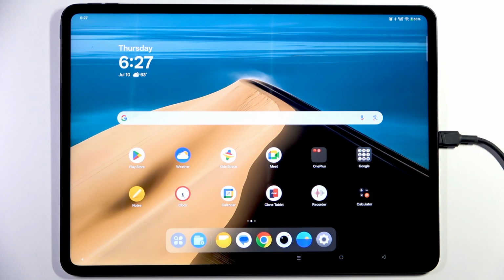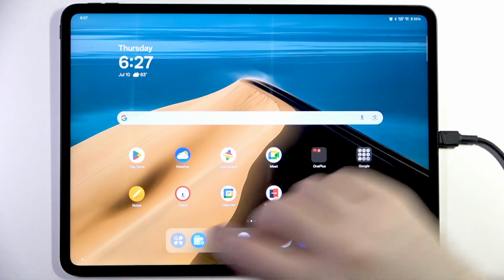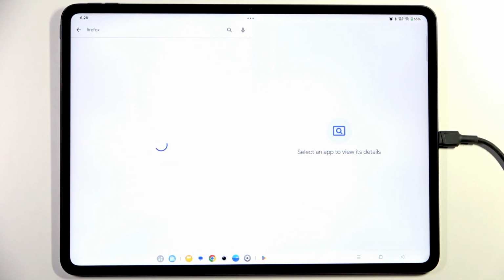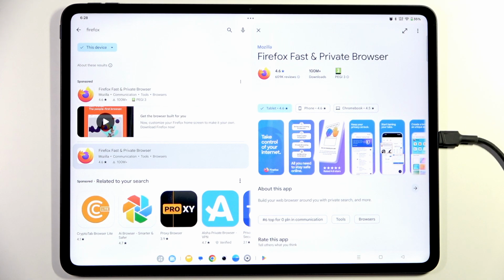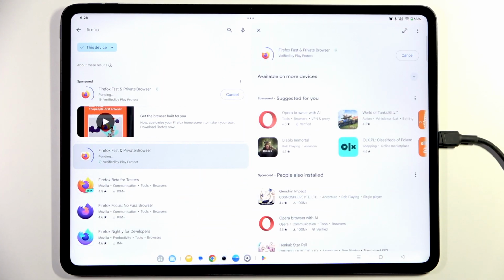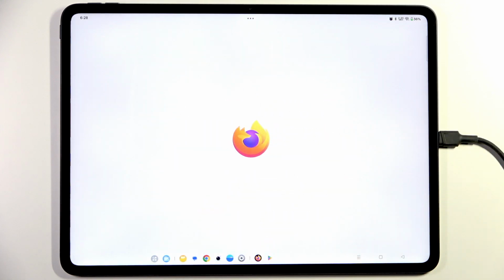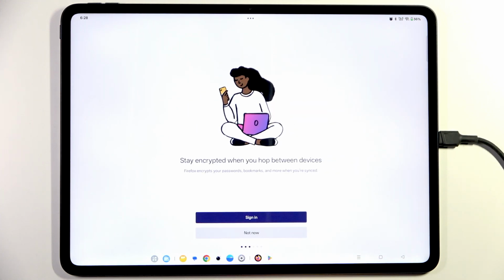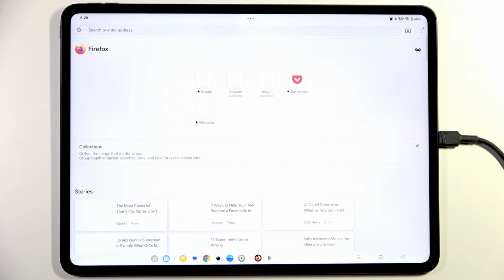OnePlus Pad 2 Pro – How to Install Firefox Browser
If you want to use Firefox on your OnePlus Pad 2 Pro, this video will show you exactly how to install the Firefox browser step by step. We’ll guide you through opening the Google Play Store, searching for Firefox, installing the app, and setting it up for the first time. Whether you’re switching browsers or just want to try something new, this tutorial makes it easy to get Firefox running on your OnePlus Pad 2 Pro. You’ll also see how to set Firefox as your default browser, sign in to your Firefox account, and adjust basic settings after installation.

How to install Firefox on OnePlus Pad 2 Pro?
How to set Firefox as the default browser on OnePlus Pad 2 Pro?
Where to find Firefox in the Google Play Store on OnePlus Pad 2 Pro?

0:00 Introduction
0:08 Open Google Play Store
0:15 Search for Firefox
0:25 Select and install Firefox
0:40 Open Firefox after installation
0:50 Initial setup and options
1:20 Firefox is ready to use